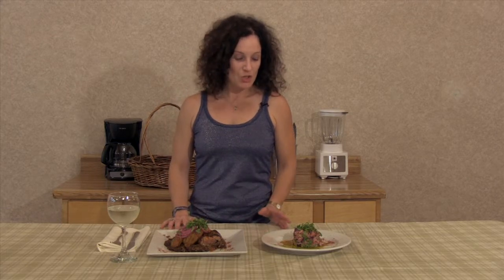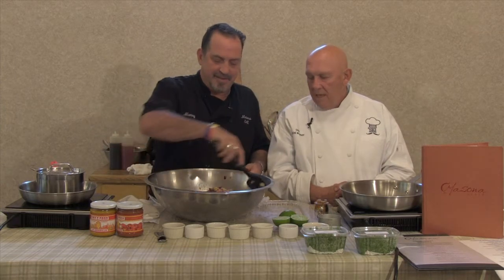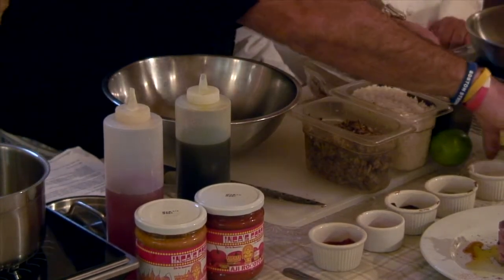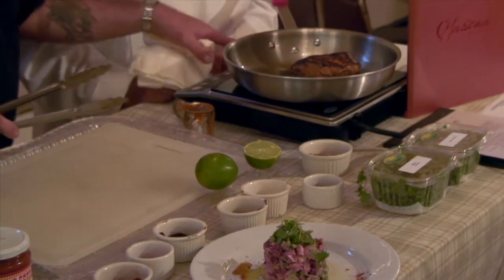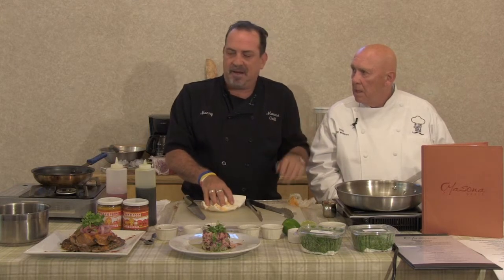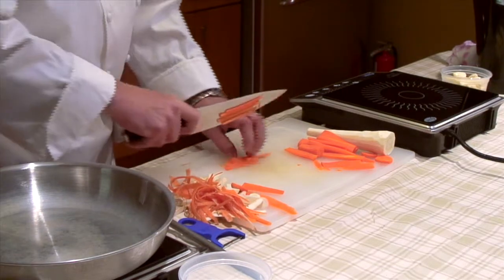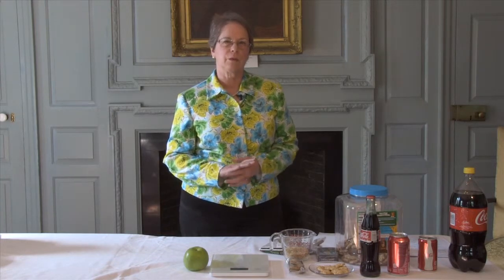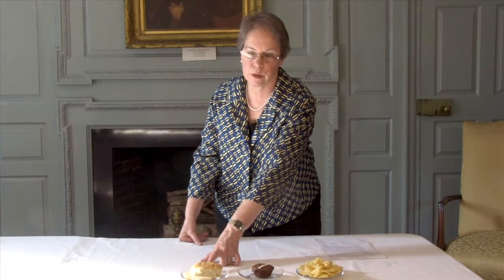The Chefs’ Table Series®: Manny Sifnugel of Masona Grill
The Chefs’ Table Series® features Manny Sifnugel, well-known chef/owner of Masona Grill located in West Roxbury. He wowed the live audience at the Sons of Italy in Roslindale with his Peruvian-influenced two dishes: Shrimp & Avocado Timbal with spicy mayo and micro arugula, and Pork Tenderloin with black bean tacutacu and sweet plantains. Chef Manny gives us some great tips on how to prepare beets, and shows how simple it is to make the Shrimp & Avocado dish once the ingredients have been chopped and prepared. The last dish Chef Manny prepares Pork Tenderloin has many tasty new ingredients for the home chef to experiment with and enjoy.

Wine Pairing: John-Paul Kaminga, wine sommelier and manager of Blanchard’s Wines and Spirits pairs an Austrailian wine with the two dishes Chef Manny made. The 2013 Brokenwood Semillon Hunter Valley, a white wine high in acidity offering citrus notes compliments the dishes very well.

Chef’s Tip: On this cooking episode, Steve LaCount, chef/owner of Chiara Bistro in Westwood, MA shares with us two culinary tips: knife cutting skills and safety, and how to use a Food Mill to make mashed potatoes.

Nutritional Tip: Margery Gann, registered dietician, and Care Management Director at Ethos in Jamaica Plain provides us with two nutritional tips: portion size and servings – she educates us with some very useful and healthy tips that we should all consider when it comes to choosing foods. Margery’s next tip focuses on sodium.

Restaurant Interview: Carol O’Connor visits Chef Manny Sifnugel at Masona Grill, and Manny shares how he became a chef, his concept and cuisine at Masona Grill.